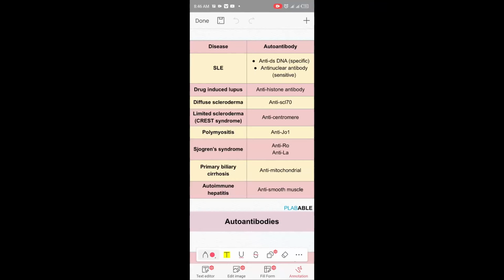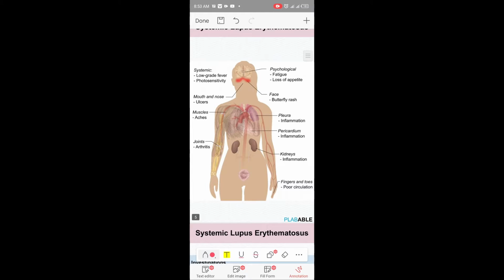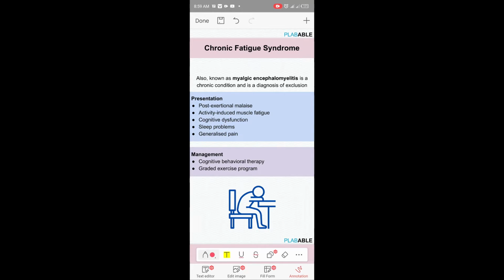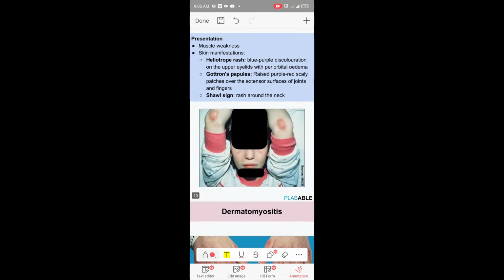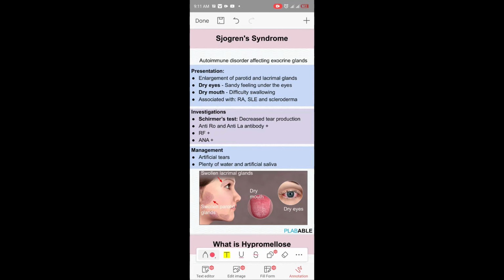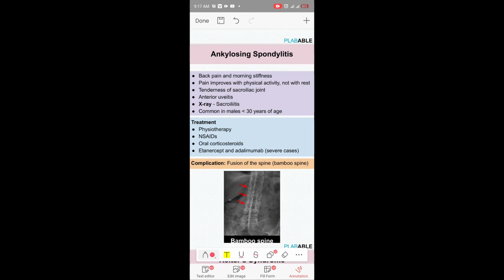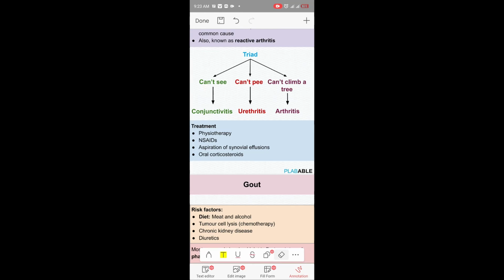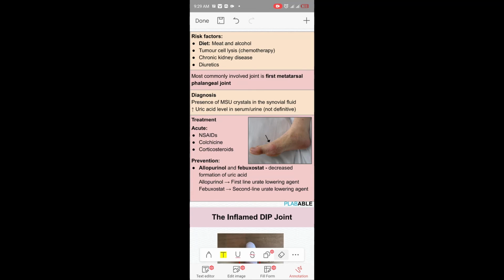Rheumatology: PLAB 1/UKMLA High-Yield Review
Master Rheumatology for your PLAB 1/UKMLA exam! 🩺 This kicks off a comprehensive high-yield review.

Get a head start with:

    Essential concepts & frequently tested topics
    Key clinical features & management strategies
    Expert tips & memory aids for better recall

Topics:
    Autoantibodies in Systemic Lupus Erythematosus (SLE)
    Drug-induced lupus
    Systemic sclerosis (Scleroderma)
    Polymyositis and Dermatomyositis
    Sjogren's syndrome
    Rheumatoid arthritis
    Symptoms and manifestations of SLE
    Diagnosis and screening tests for SLE
    Treatment options for SLE
    Fertility rates and spontaneous abortions in SLE
    Antiphospholipid antibody syndrome
    Chronic fatigue syndrome (CFS)
    Polymyalgia rheumatica
    Giant cell arteritis (Temporal arteritis)

Boost your exam confidence & watch for Part 2!